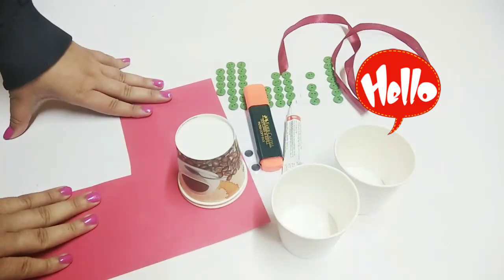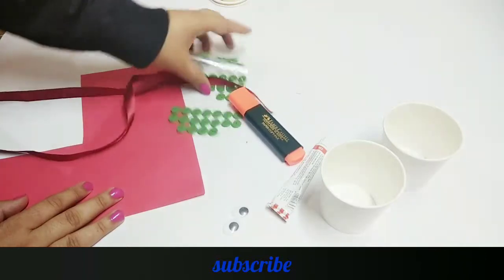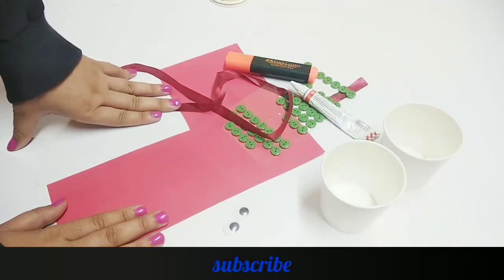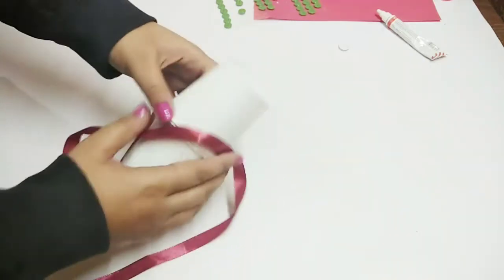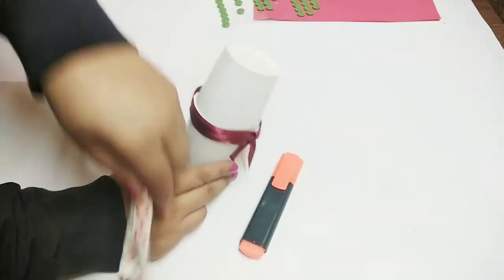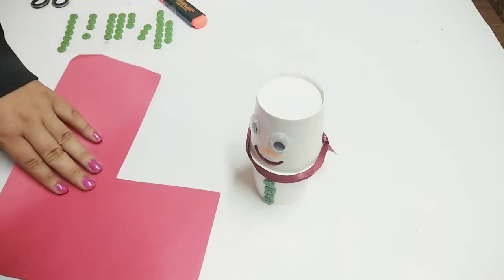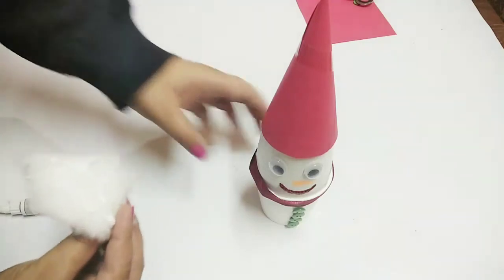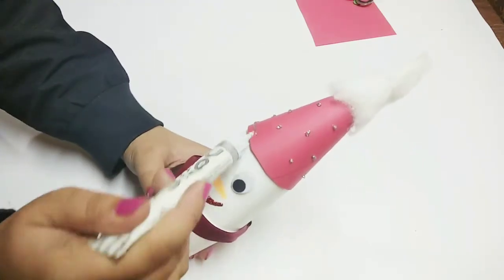How to make Snowman using disposable cups/ Christmas Crafts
We are making very Easy Christmas Craft, that is a snow man that too using disposable cups, googly eyes, red paper, ribbon, glitter tube, cotton. Hope you will like it.